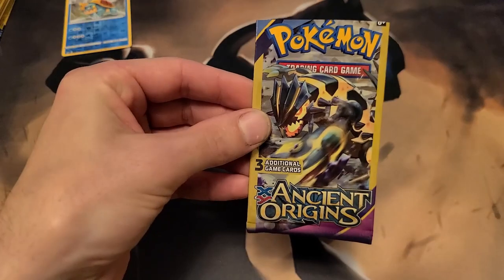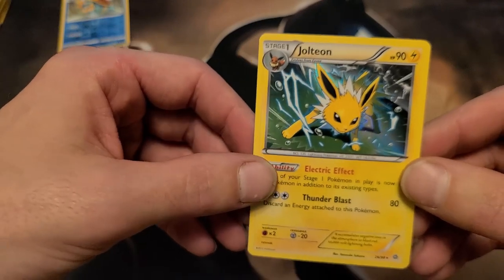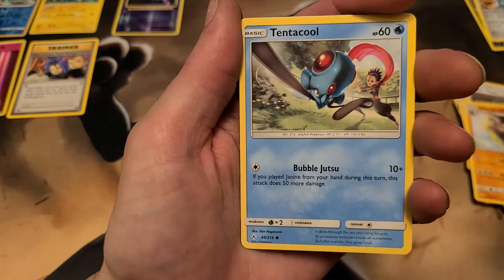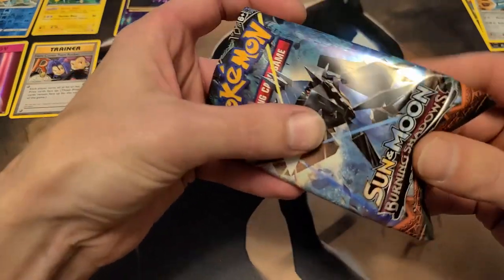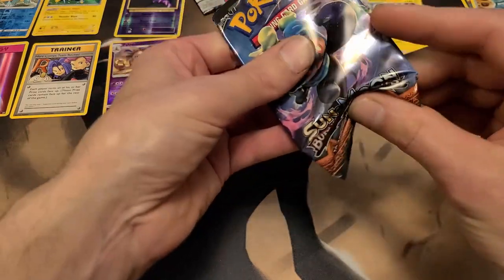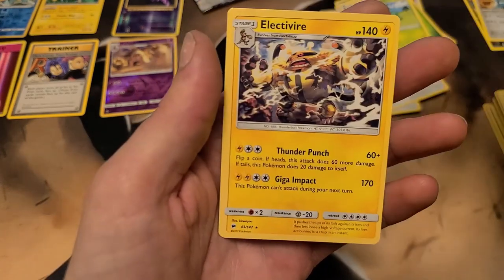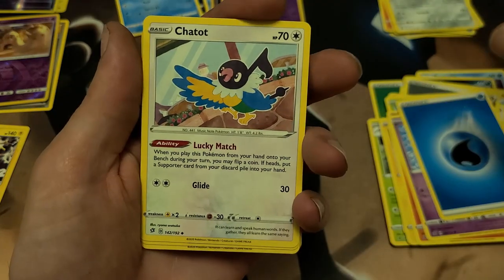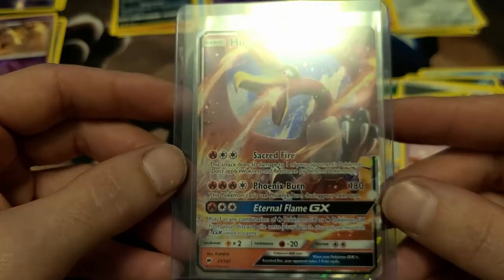*Zard Hunt*Can we pull the hyper rare Charizard!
Trying to pull a Charizard out of multiple sets